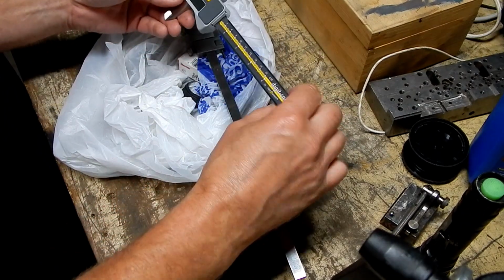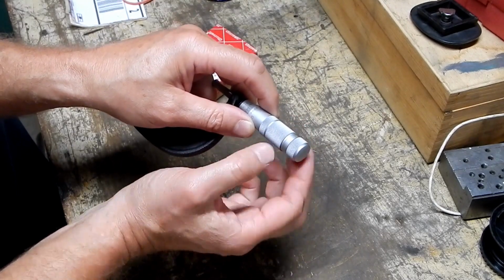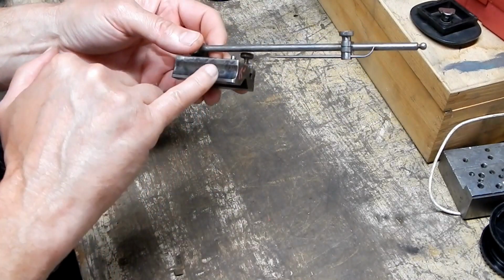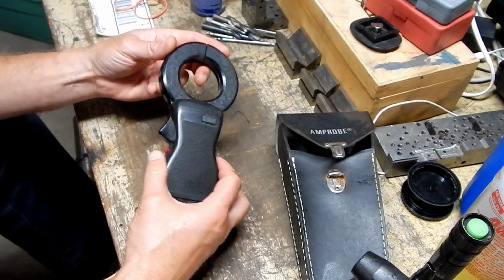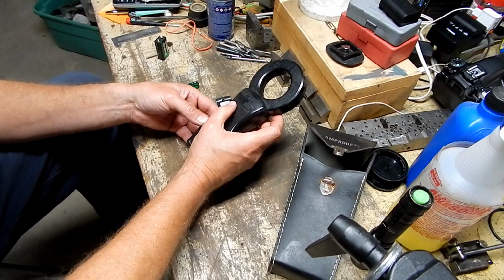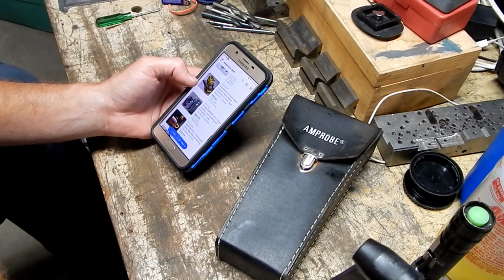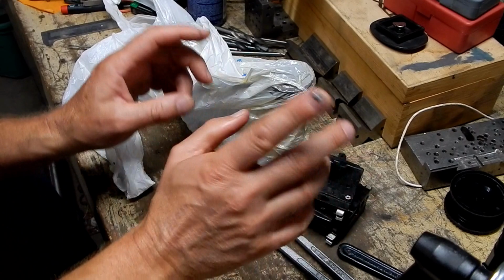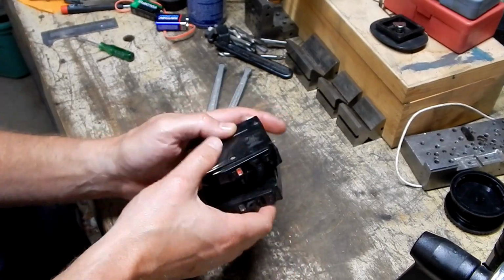Flea market finds July 2020 Part 1 of 2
As Covid restrictions eased up around here, I was able to attend an outdoor flea market and snag some deals. the usual mix of machinist items, tools, and the occasional oddity.